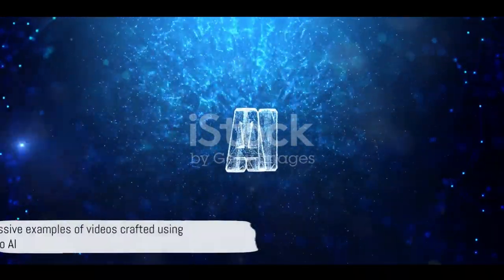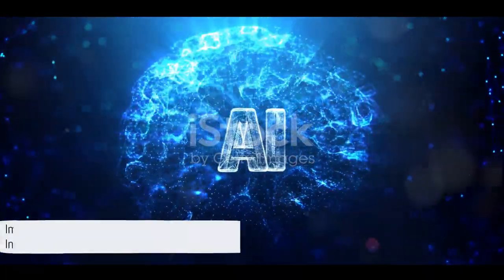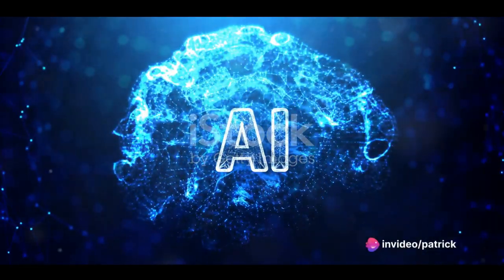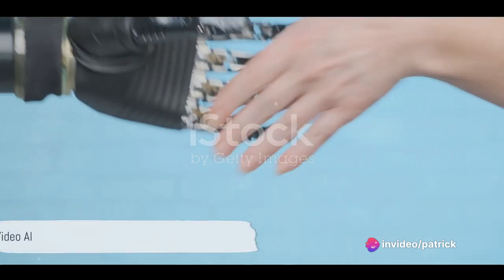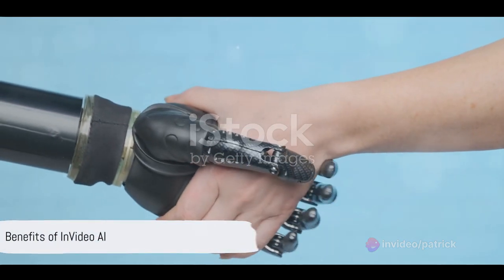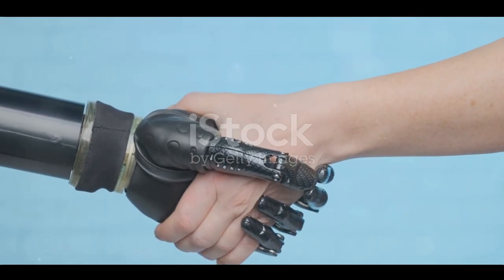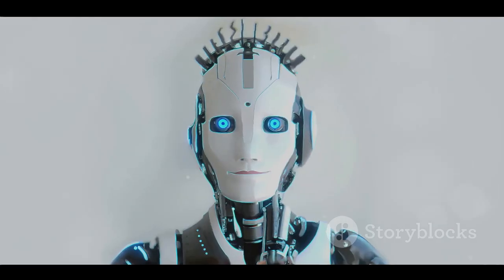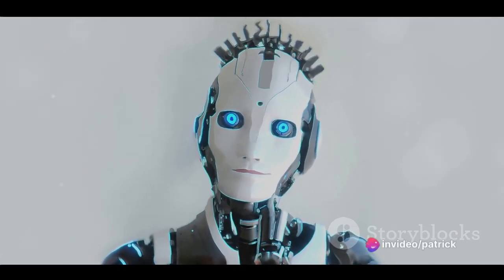Revolutionizing Video Creation: The Power of Text-to-Video AI#shortsfeed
invideo-ai-1080 InVideo AI_ Revolutionizing Video Creation Text To Video - 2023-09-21.mp4

Tauche ein in die faszinierende Welt der Künstlichen Intelligenz (AI) mit unserem neuesten Video! Erfahre, wie AI-Technologien unsere Arbeitsweise, das Lernen und den Alltag revolutionieren. Von bahnbrechenden Fortschritten in der Sprachverarbeitung bis hin zu innovativen Anwendungen in der Industrie, Bildung und Unterhaltung – wir decken alles ab. Dieses Video bietet dir einen umfassenden Überblick über die aktuellen Trends, Herausforderungen und die aufregende Zukunft der AI. Sei es für Forschung, Bildung oder einfach nur aus Neugier – hier findest du Einblicke, die dich inspirieren und informieren werden.